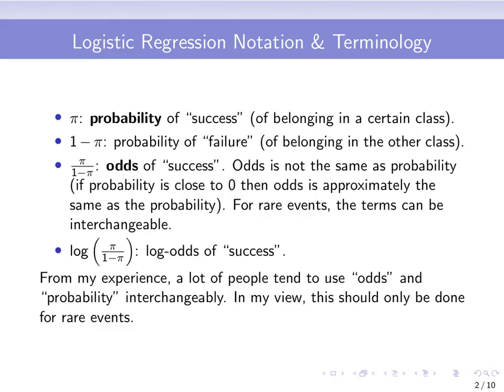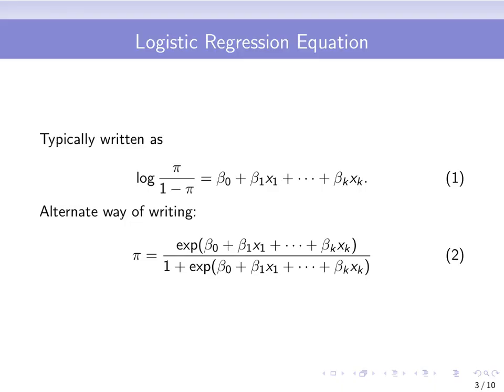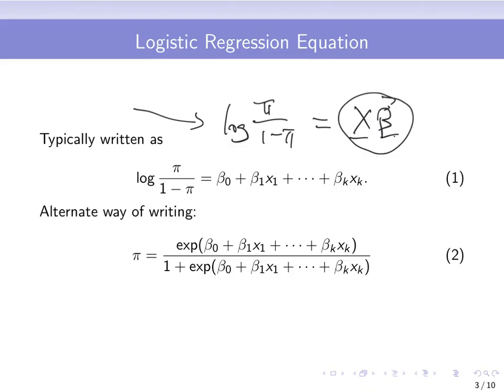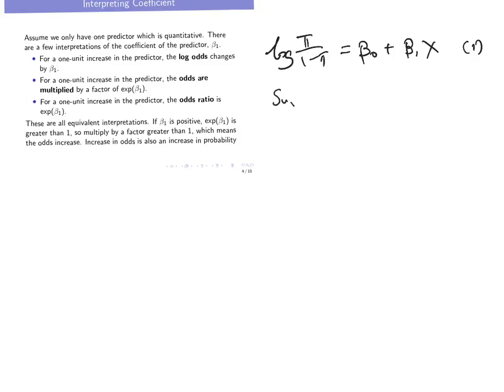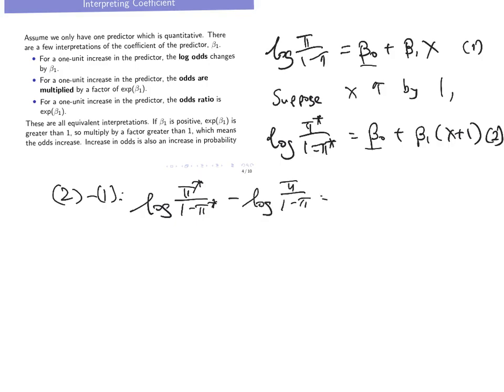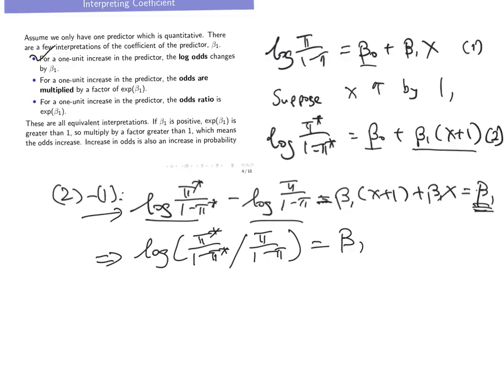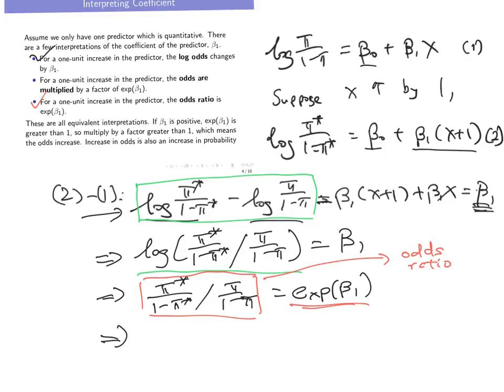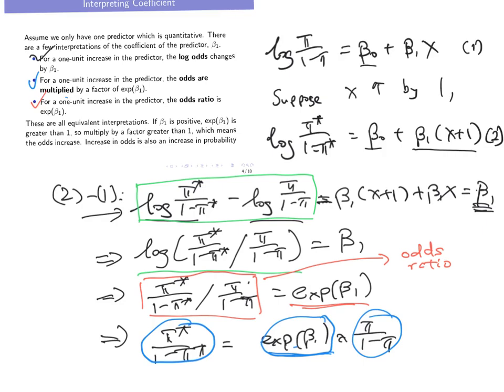Module 9: Logistic Regression Pt 1